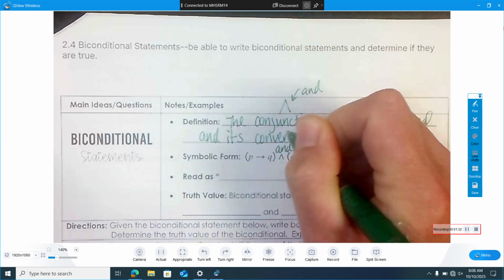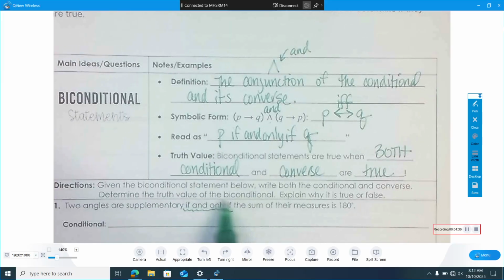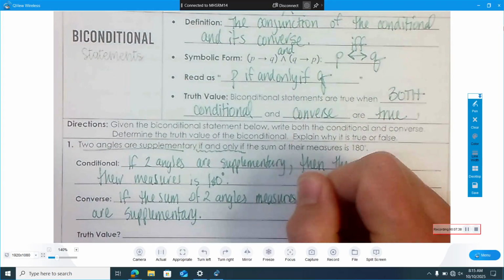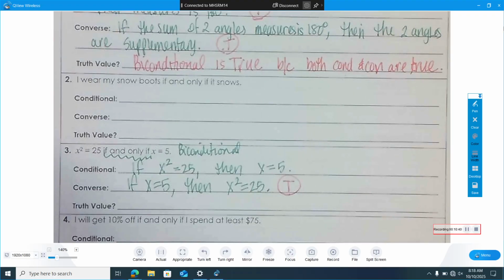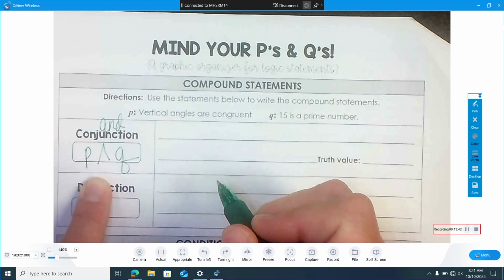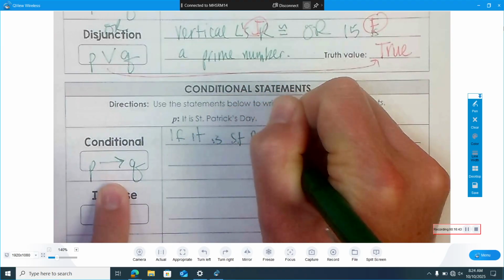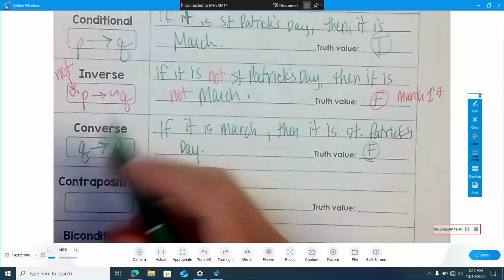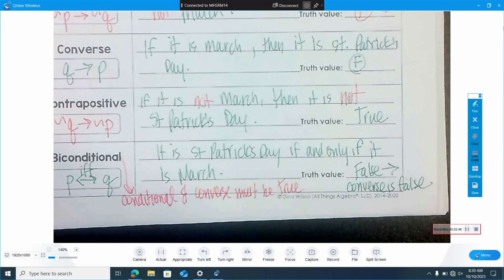2.4 Biconditional Statements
2.4 Biconditional Statements